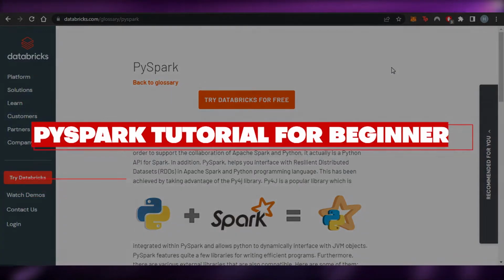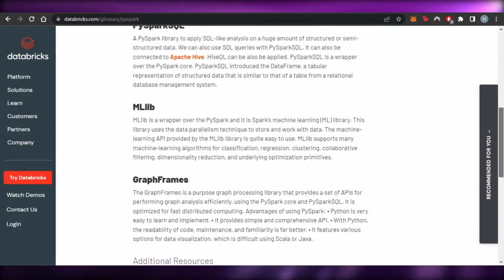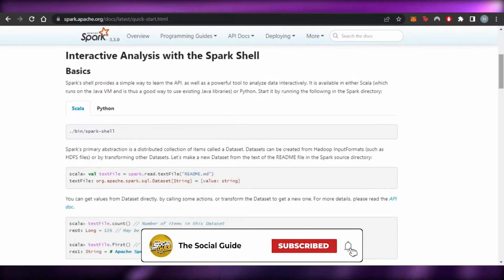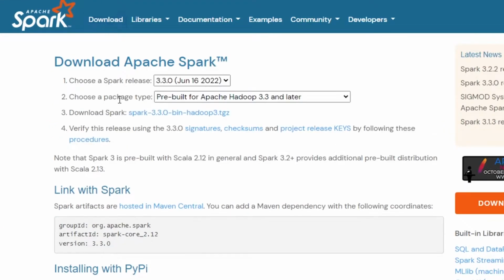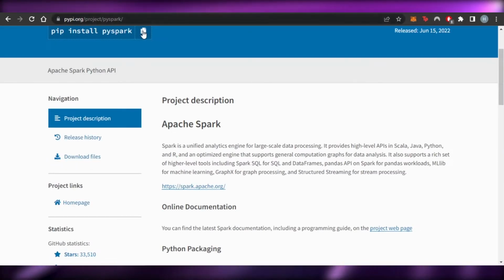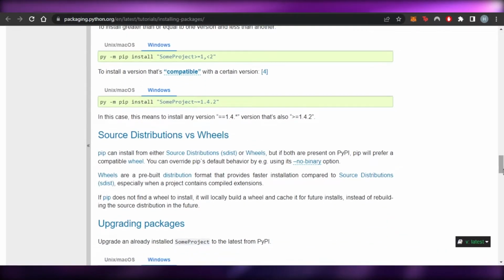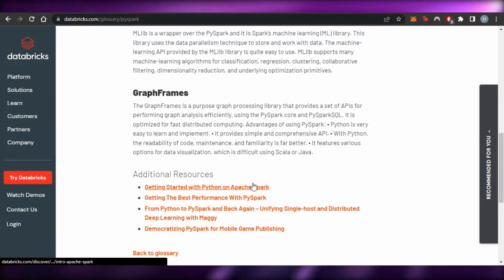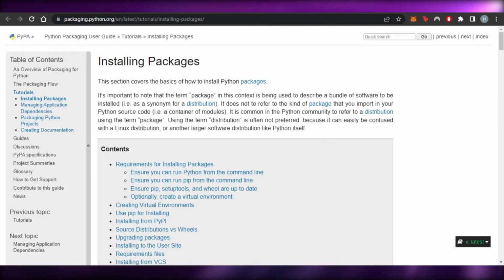How To Use Pyspark For Beginners (2024)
In this video I show you How To Use Pyspark For Beginners. This is super easy and learn to do it in just a few minutes by following this helpful tutorial.